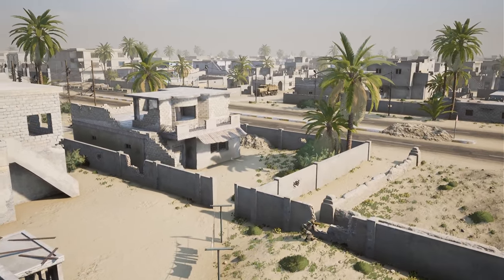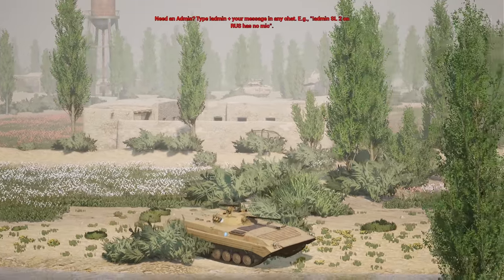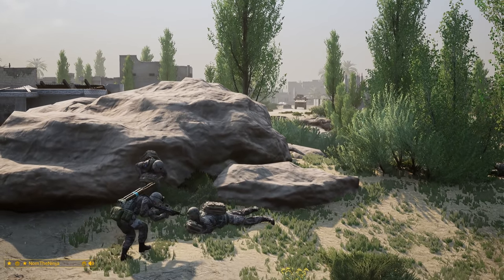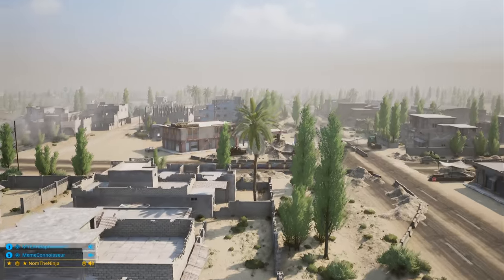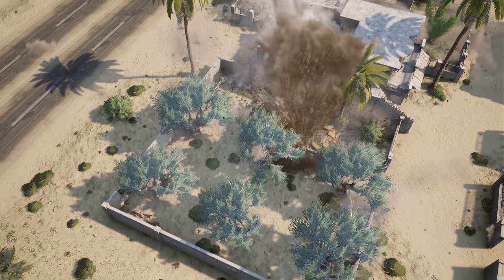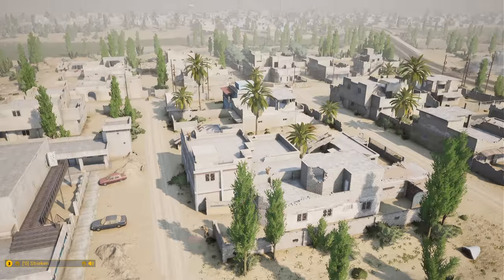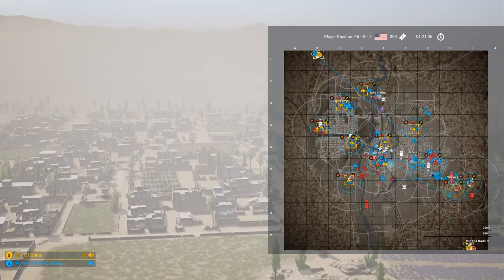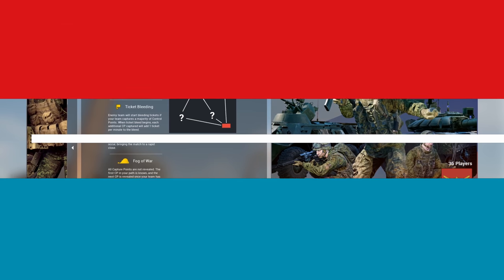Insanely Close Quarters Street Fighting in Mutaha | Eye In The Sky Squad 100 Player Gameplay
My Gaming Rig:
CPU: i9-9900K
GPU: RTX 2070 Super
RAM: 32gb (2x16gb) 3200 Corsair Vengeance LPX
MOBO: Gigabyte Z390-A
Storage: 1 TB M.2 SATA, 4TB HDD

Streaming PC:
CPU: i9-9900k

Peripherals:
Mouse: Razer DeathAdder Elite
Keyboard: Ducky One 2 RGB LED Double Shot (Red Silent Switches)
Headphones: Razer Kraken Pro V2
Mic: Shure SM7B
Audio Interface: GoXLR
Webcam: Logitech C922x
Monitor: ASUS VG248QE 24” 144hz